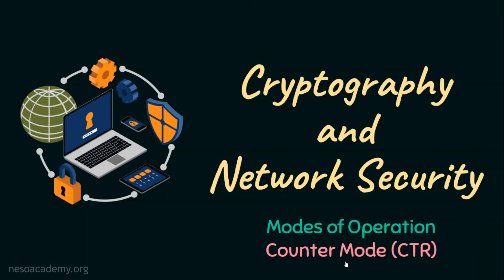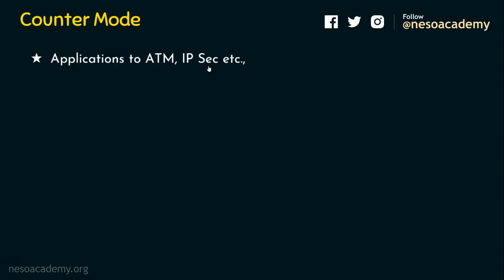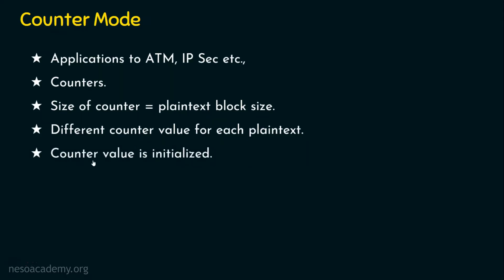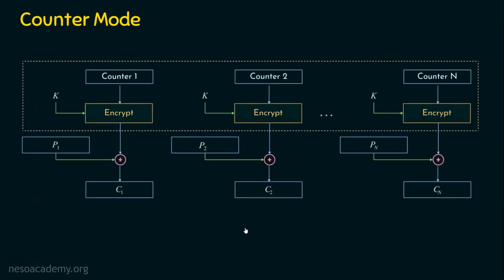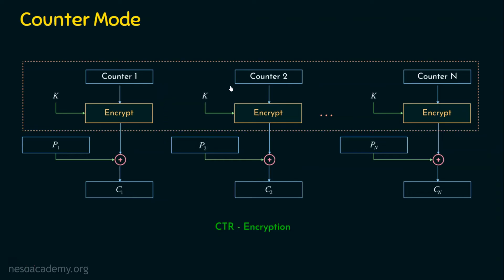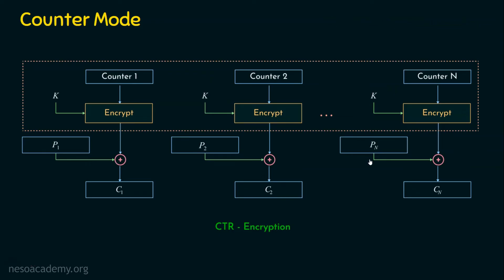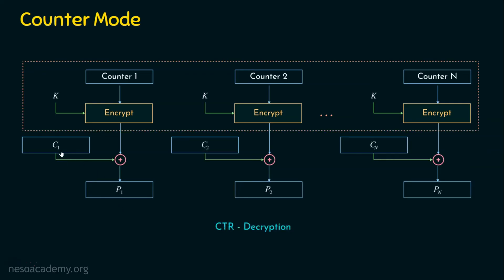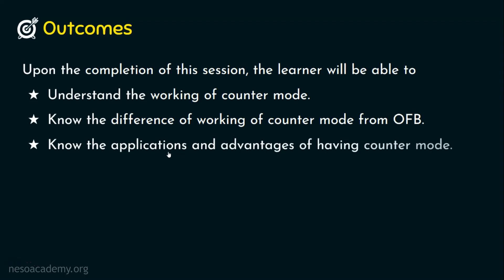Counter Mode (CTR)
Network Security: Counter Mode (CTR)
Topics discussed:
1. Counter Mode (CTR) Operation with diagram.
2. Pros and Cons of Counter Mode (CTR).